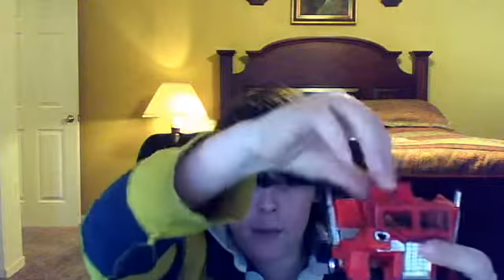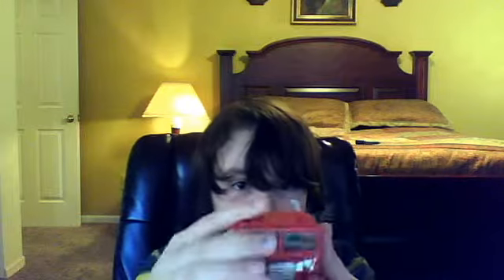optimus prime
gotta go